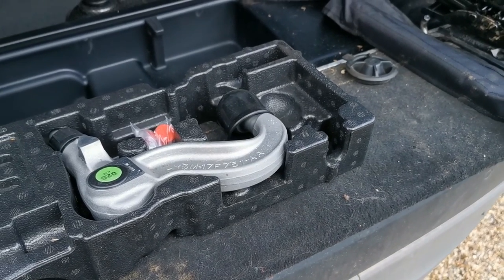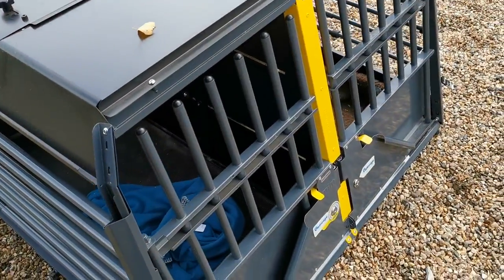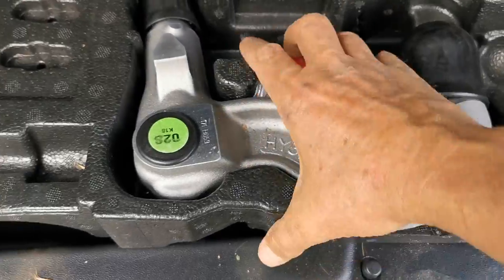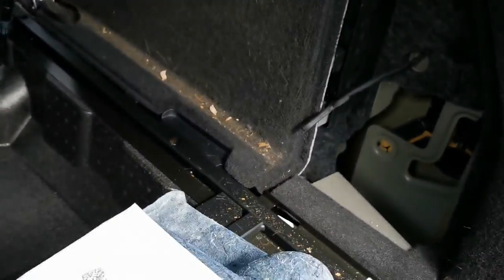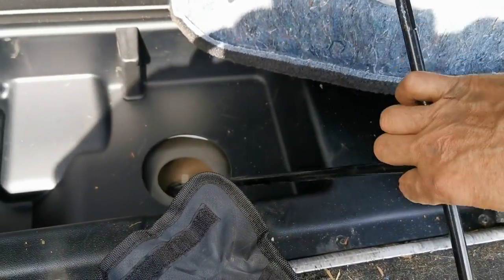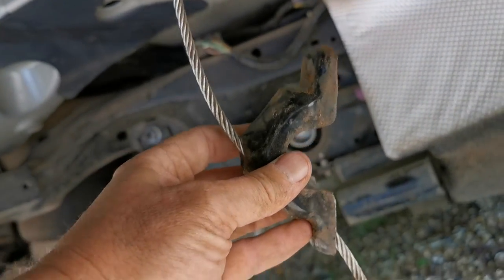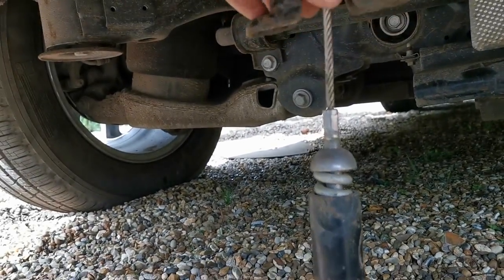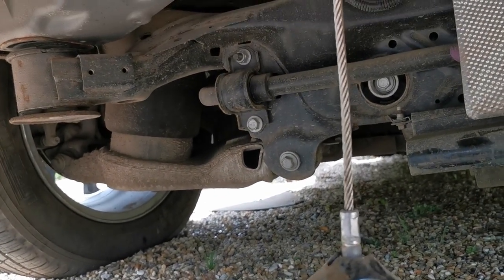How to lower the spare wheel on a Land Rover Discovery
how to lower and remove the spare wheel on the Land Rover Discovery